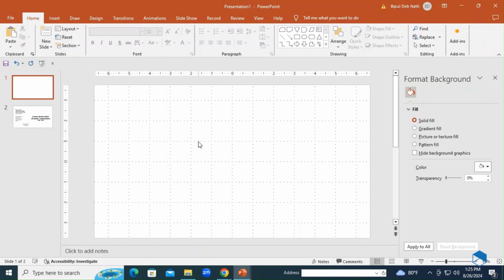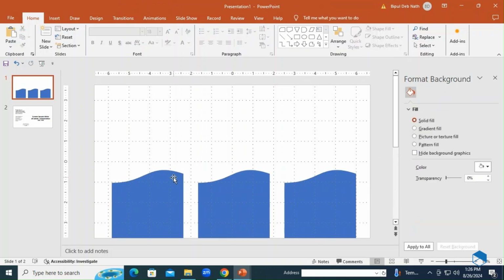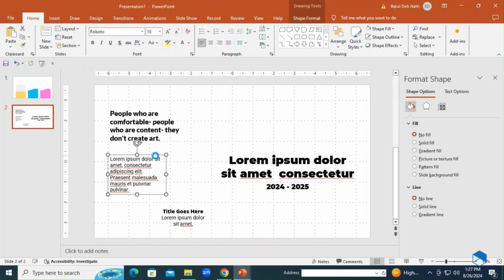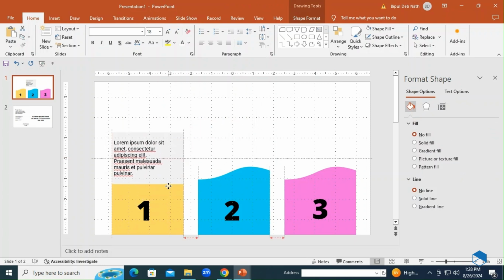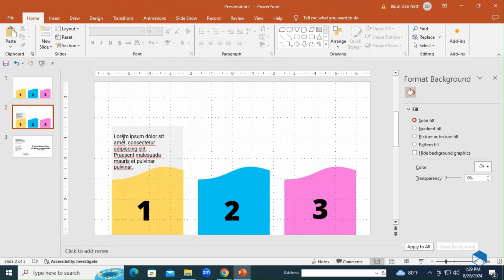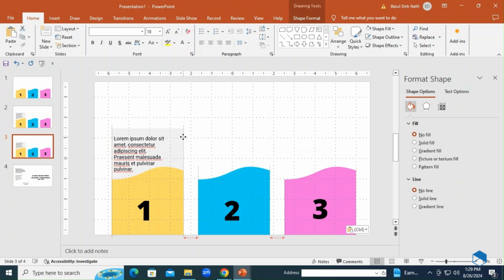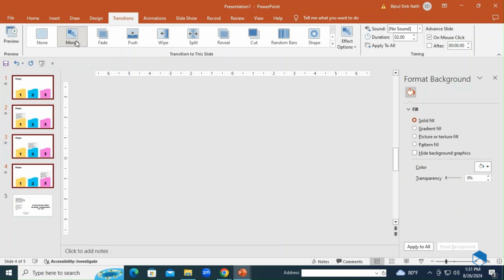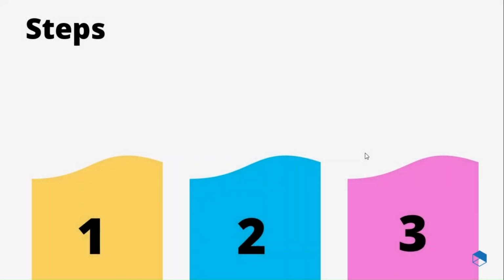🔥 PowerPoint Morph Magic: Create Dynamic Step Slides to Wow Your Audience 😱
Learn how to use the PowerPoint Morph feature to create seamless step slides that take your presentation to the next level.